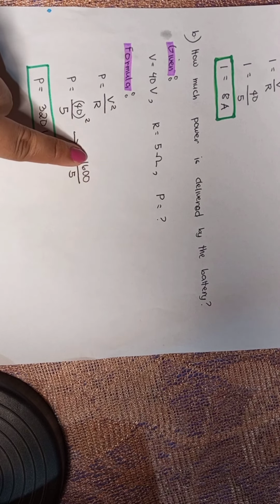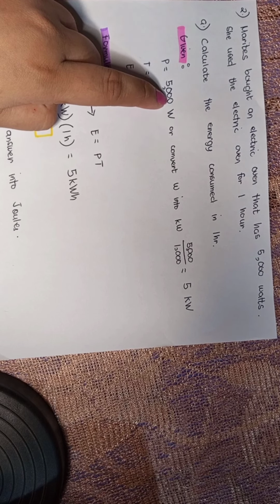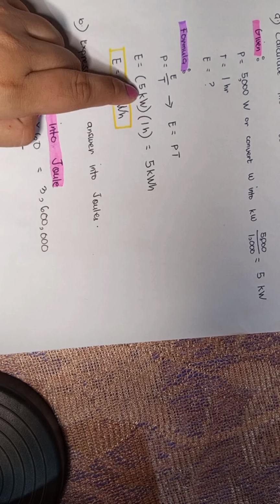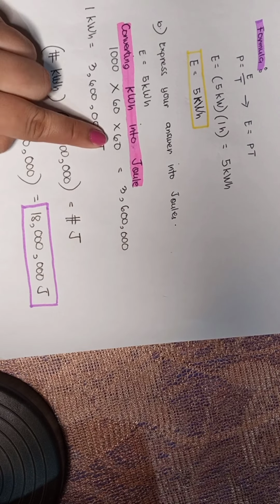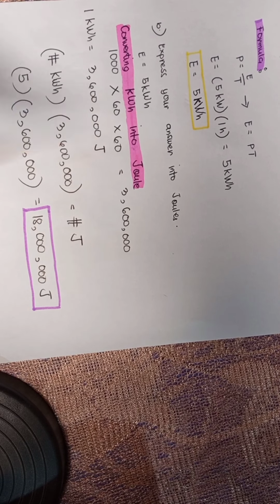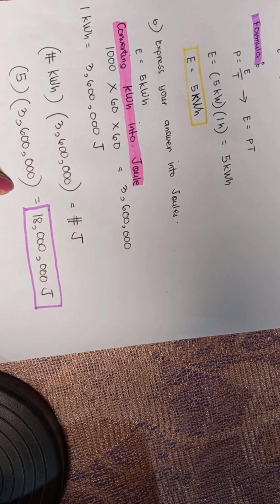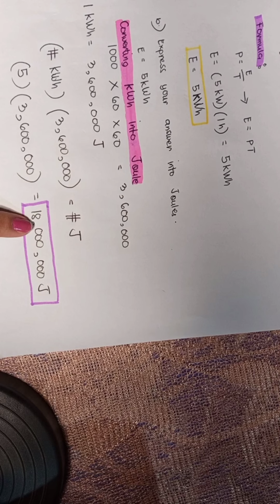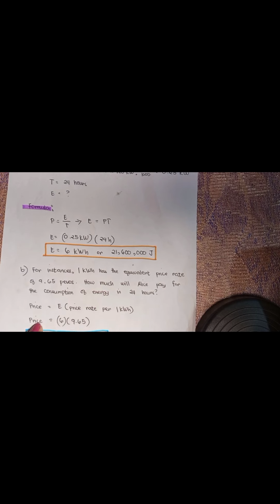S113_CHAPTER 8.2 ACT.1_LUNGAY, GOLDEN MARIE GRACE, N